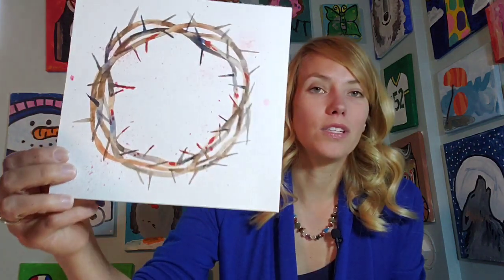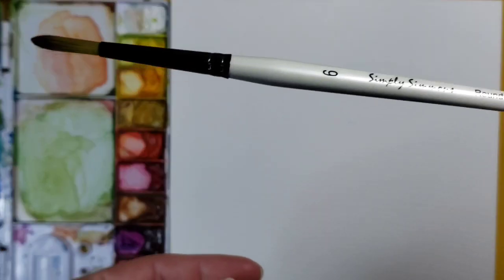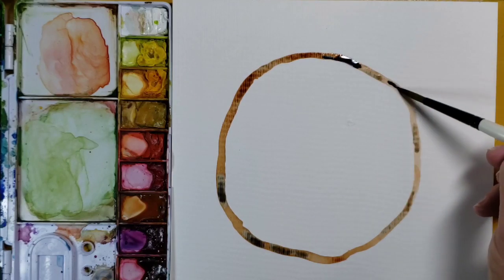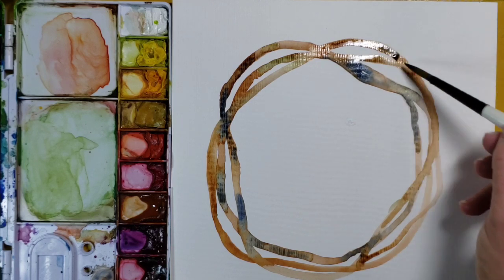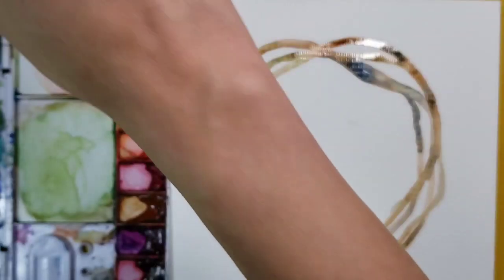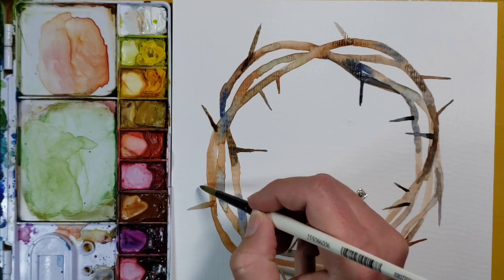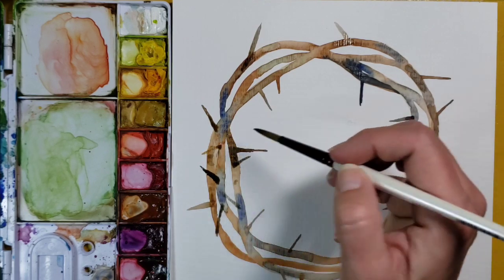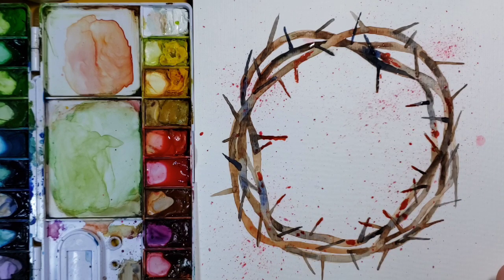How to PAINT a CROWN of THORNS in WATERCOLOR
Learn to paint a crown of thorns step by step in watercolor with artist Lori Ehlke.